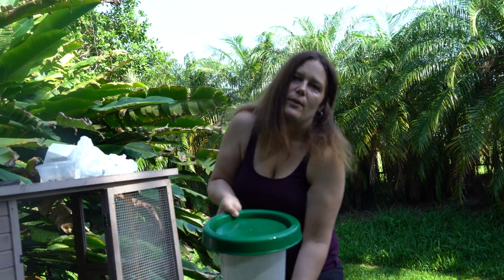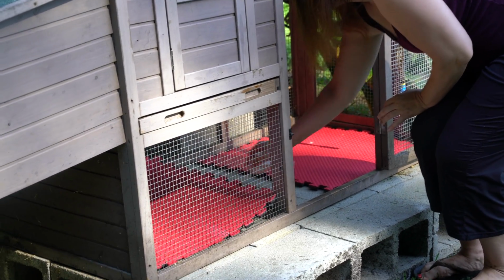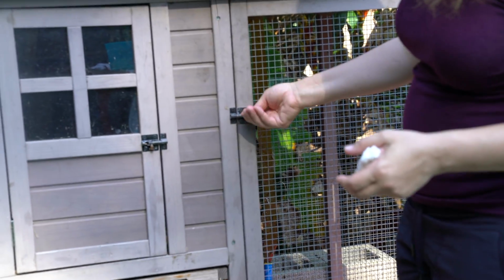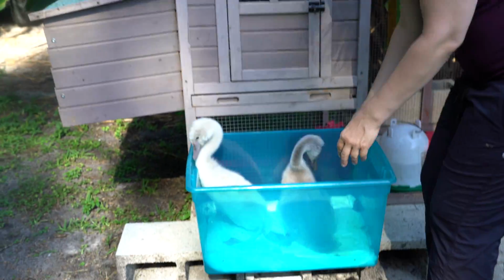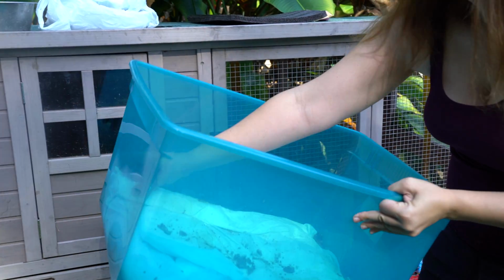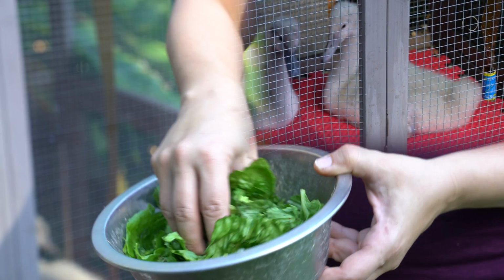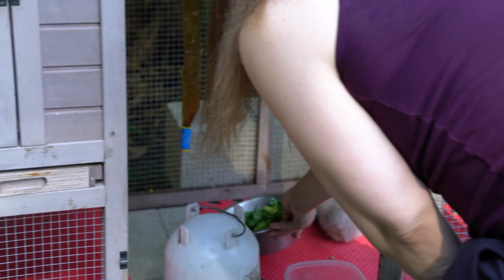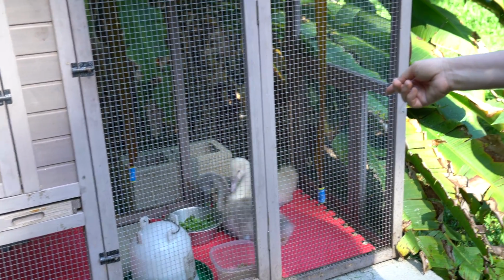a Day in the Life of a Cygnet (Daytime Routine)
Here is part 1 of our Cygnet routine videos. Tomorrow, we will show you how we take care of our Cygnets at night.